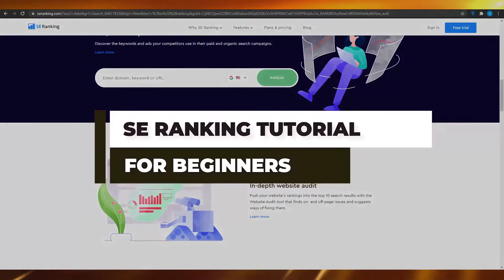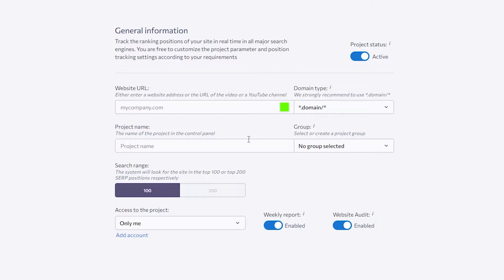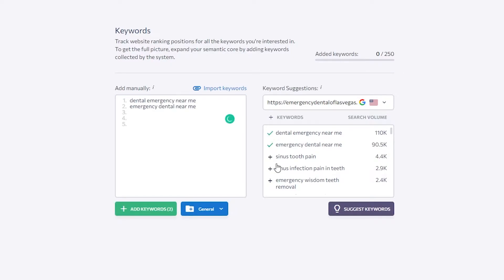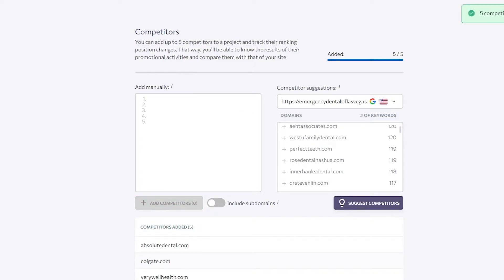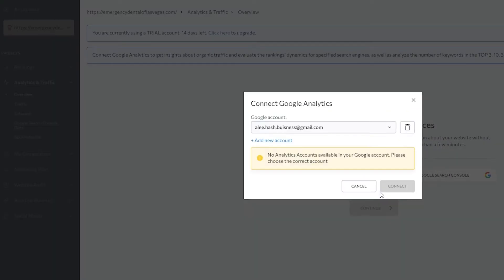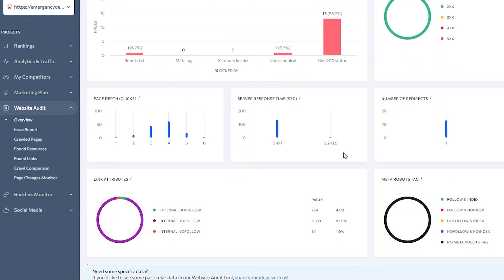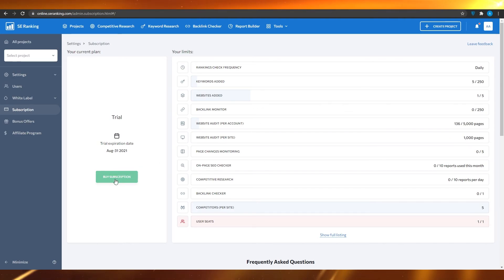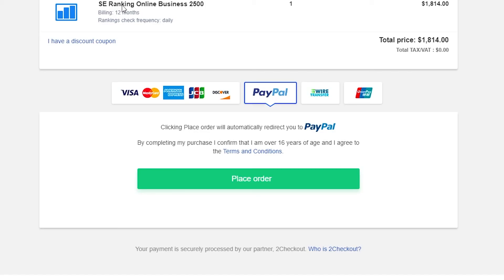SE Ranking Tutorial for Beginners | Best SEO Marketing Tool in 2025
In this video, I show you how to use SE Ranking as a absolute beginner. This tutorial covers everything you need to know about SE Ranking and how to use it efficiently.